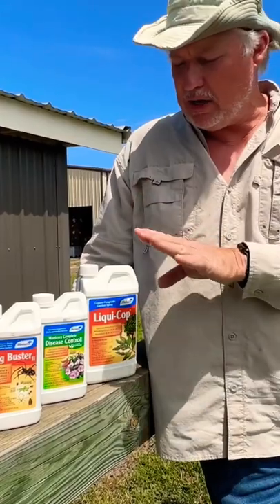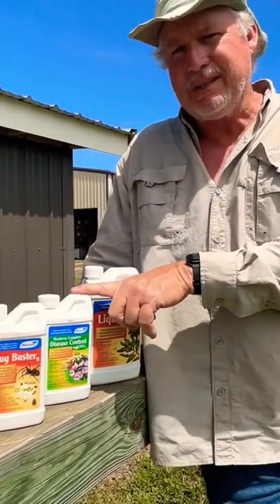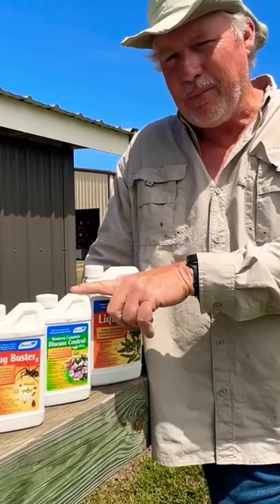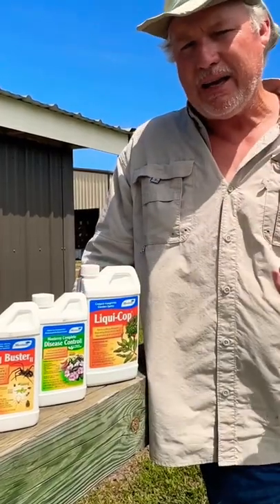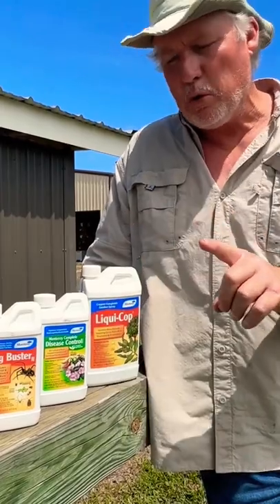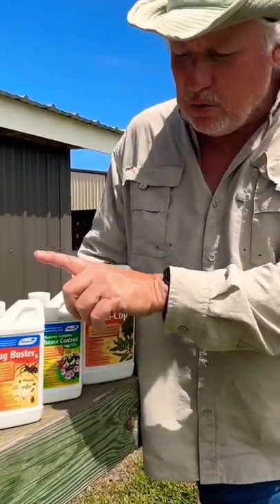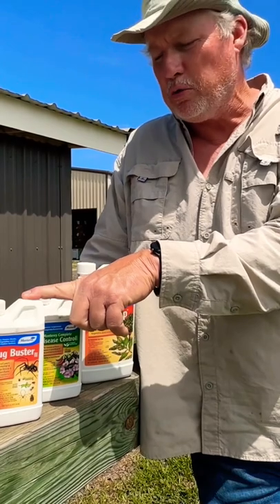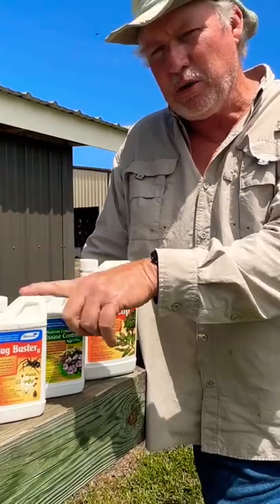Pest and Disease Control for Tomatoes! 🌱🍅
If you grow tomatoes, you can almost guarantee you’ll have issues with pests and diseases depending on their disease resistance.